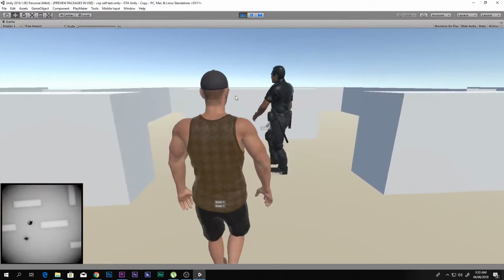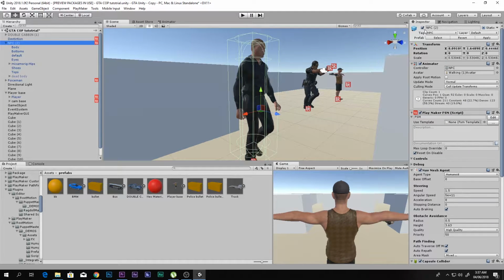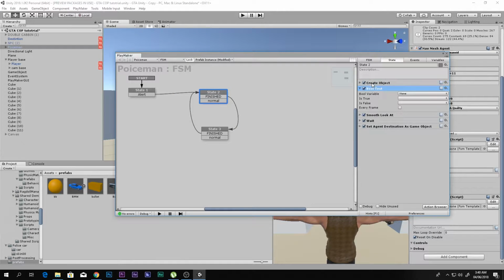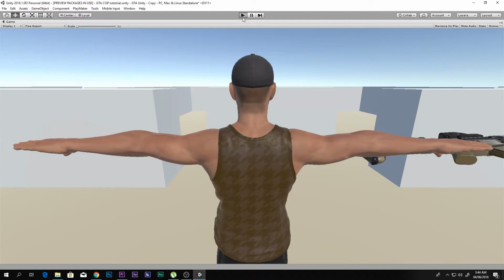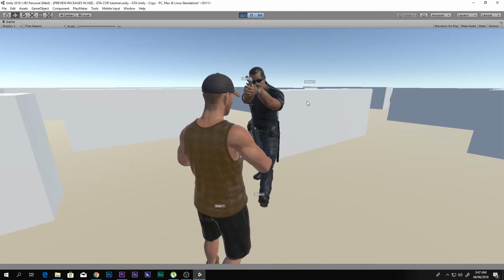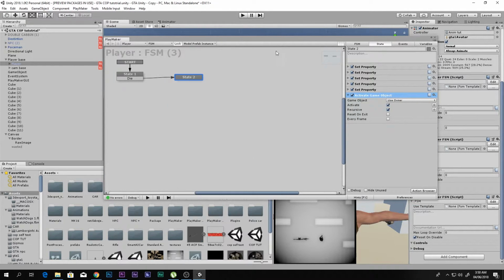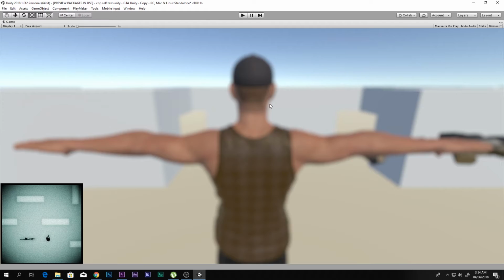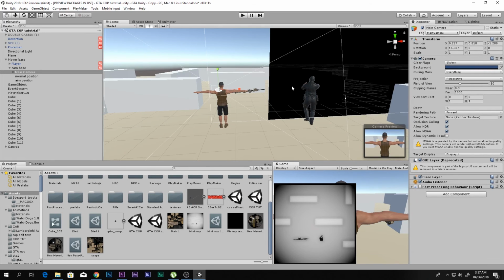How to make death system like GTA_GTA_Part_9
Hey Guys! This is ABQ and today you will learn how to make death system in our previous GTA series